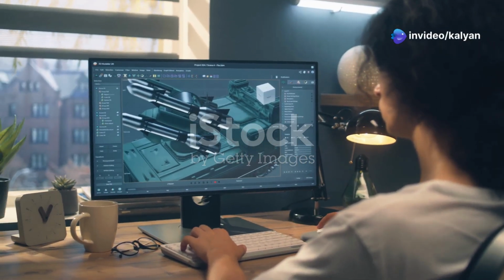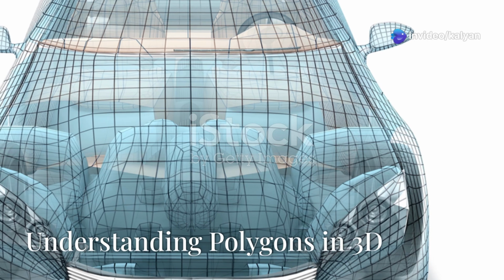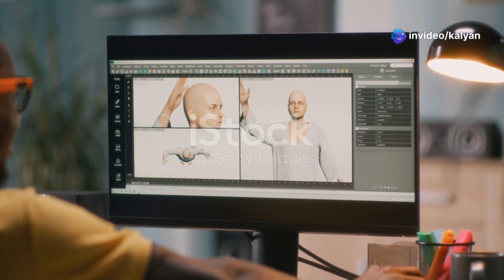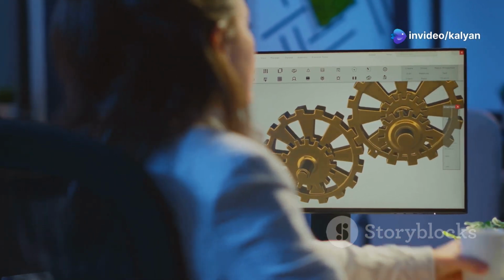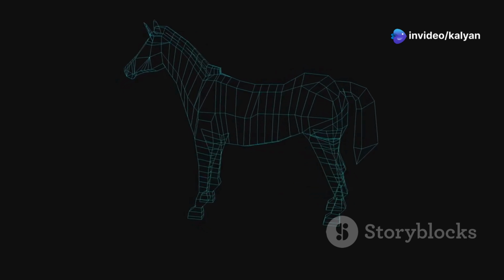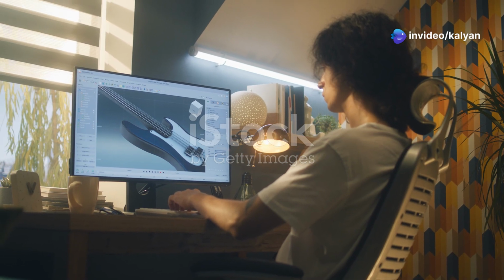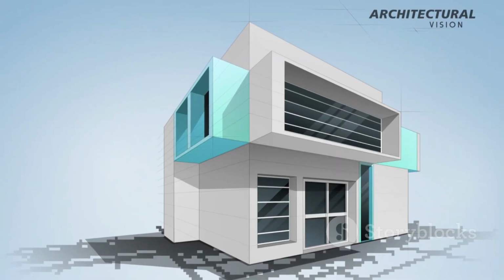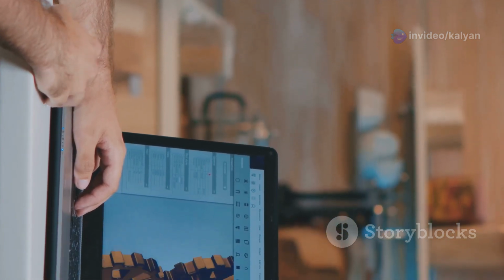Mastering Polygon Modeling: Tips & Tricks!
Unlock the world of 3D artistry with our video, "Mastering Polygon Modeling: Tips & Tricks!" Dive into the essential techniques that form the foundation of 3D modeling, including extrusion, loop cutting, and edge loops. Discover how to effectively use powerful tools like the Vertex, Edge, and Face Tools to enhance your designs.

We’ll also cover best practices to avoid common mistakes like non-planar polygons and overlapping geometry. Whether you're a beginner or looking to refine your skills, this video will provide valuable insights and techniques.